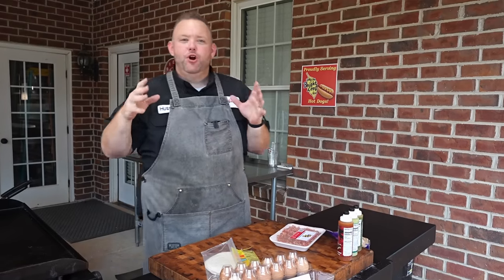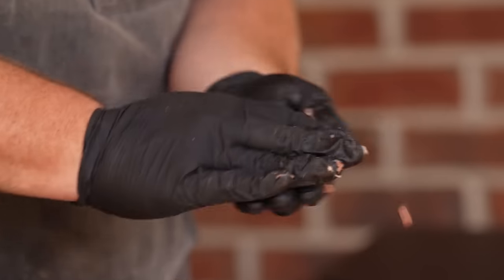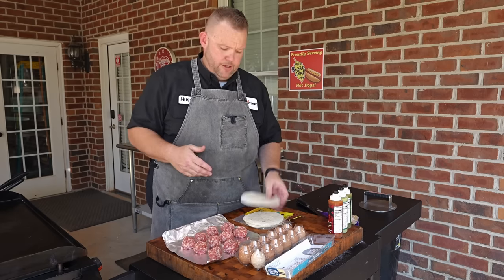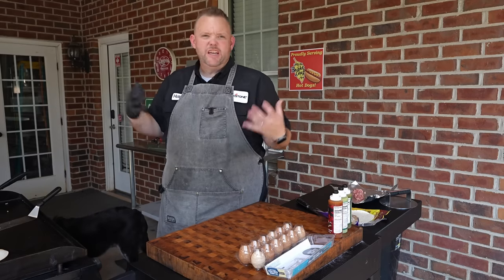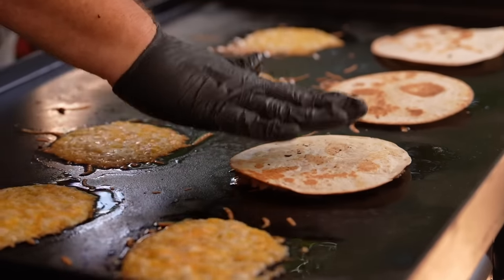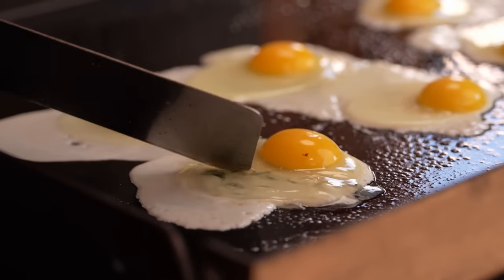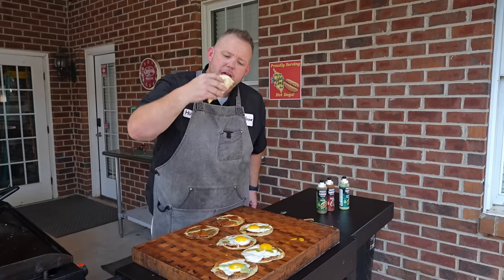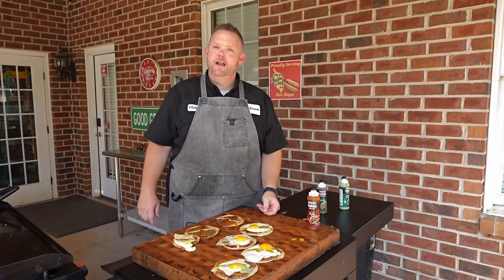Matt Hussey's Breakfast Smash Burger Tacos | Blackstone Griddles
Start your day with a bang by trying out Matt Hussey's Breakfast Smash Burger Tacos. These tacos are packed with flavor, featuring perfectly smashed sausage patties, fried cheese, and @Herdezbrand Street Sauce.